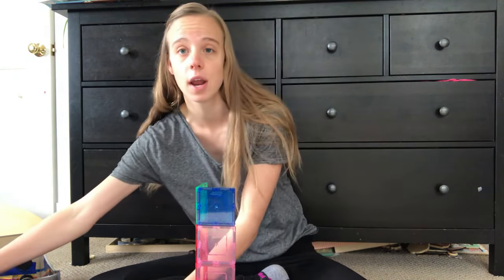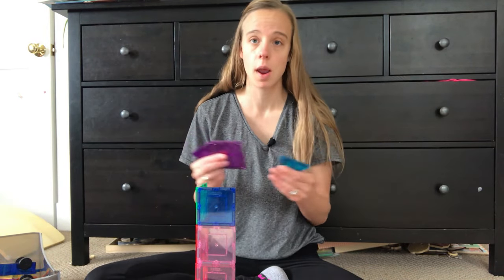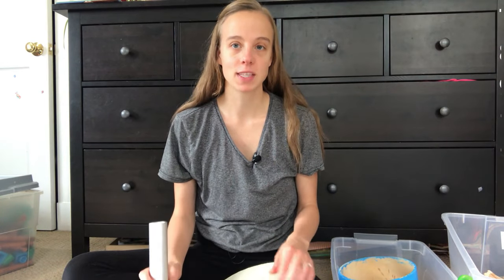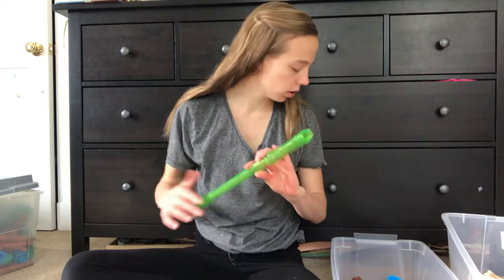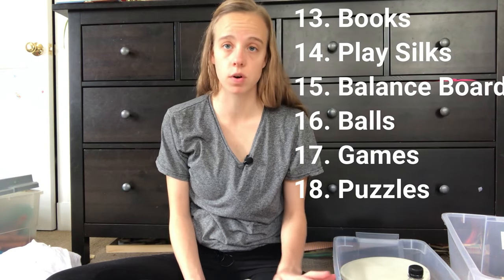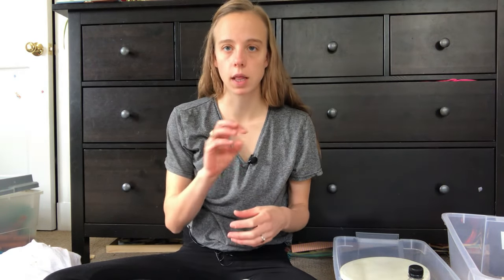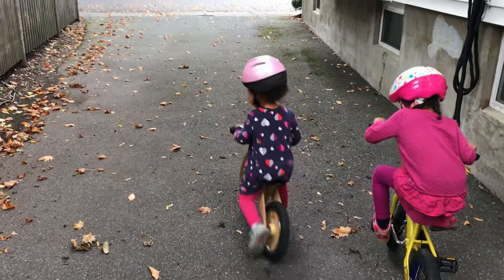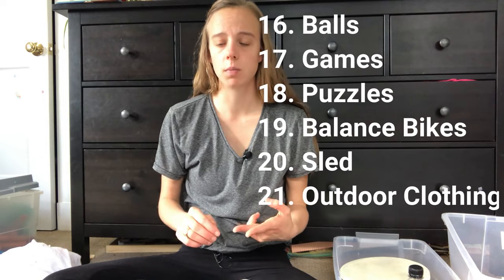Best Toddler & Preschool Toys from an MIT Engineer [STEM, Montessori, Waldorf, & Minimalist Toys]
The *best* toy recommendations for young kids, straight from an MIT Aerospace Engineer mom. All of these toys inspire kids to build, create, imagine, & play. Join me this 2022 holiday season in getting rid of the clutter & chaos of plastic, battery powered toys, and invest in some high-quality, naturally made toys for your kids!

Chapter Markers & Links:
00:00 Intro
00:31 The Solution to not having a messy, cluttered house with young kids
01:06 Picasso Tiles (like Magna-tiles)
02:29 Tegu
02:57 Trains & Tracks
04:01 Lincoln Logs
05:29 Legos & Duplos
06:33 Figurines
07:58 Tent [ - Please note: If you choose to purchase a teepee for your child, please talk to them about it's Native American origins and cultural significance.]
08:40 Dolls
09:52 Crayons [ (only $1!)]
11:10 Cooking Toys
11:59 Cleaning Toys
12:33 Musical Instruments
13:47 Sensory Bin Tools
14:50 Books
18:22 Play Silks
19:50 Balance Board
21:46 Balls
21:55 Zingo
Sequence for Kids
23:29 Puzzles
24:12 Balance Bikes
24:33 Sled
24:38 Winter Clothing [I recommend LLBean, Lands End, Hanna Anderson, Columbia, Patagonia,  consignment shops, hand-me-downs, etc.]
25:19 Free Toys
26:13 Storing Toys
26:40 Rotating Toys

Some other great sites when looking for other similar toys are:
Etsy - I love supporting artists rather than Amazon when I can.